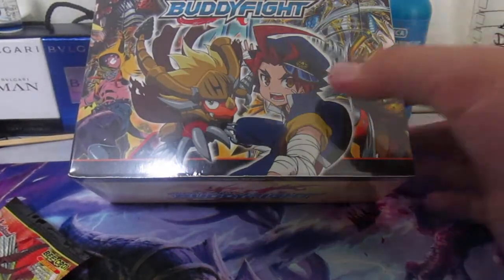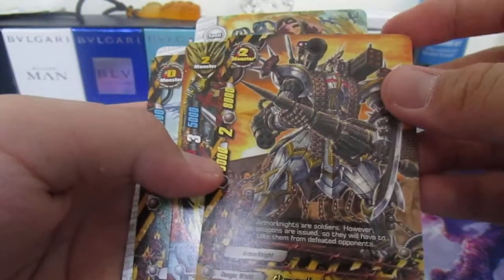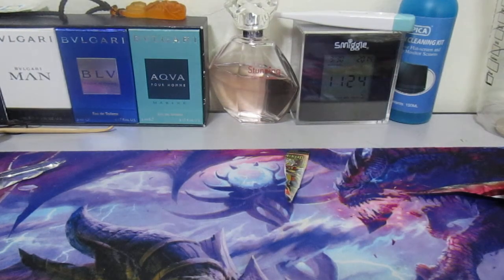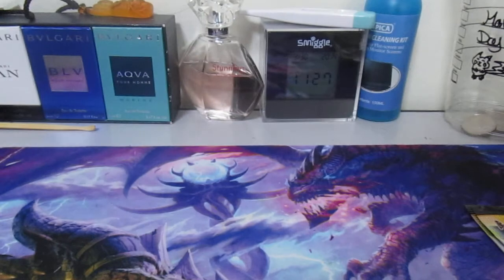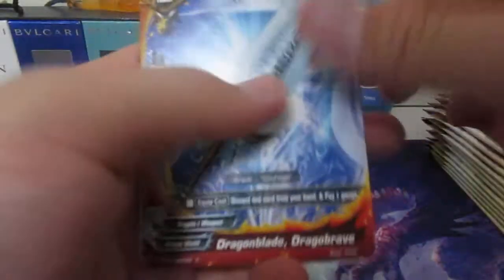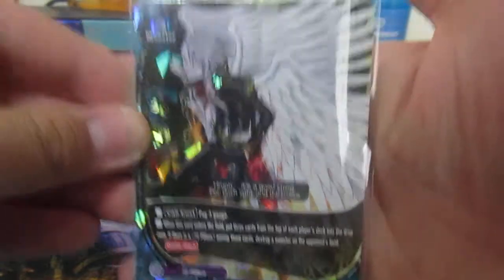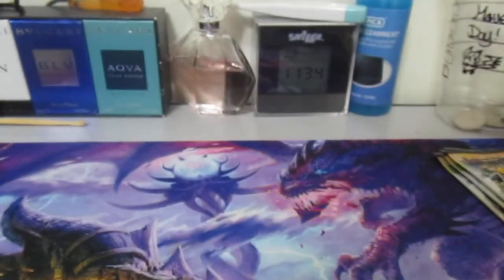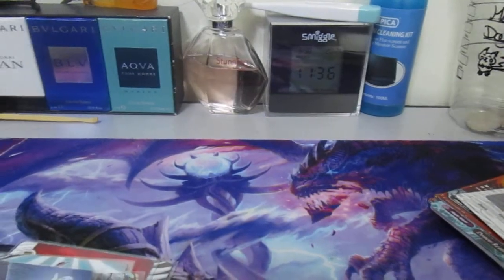Unboxing of buddyfight booster box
Like and Sub thanks I do this every week and if we reach 1000 sub I will do a give away